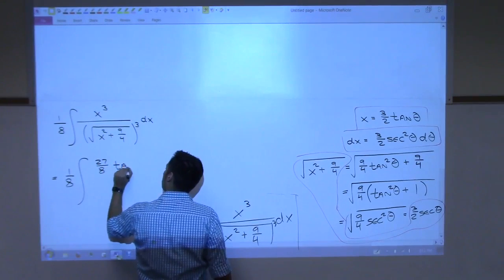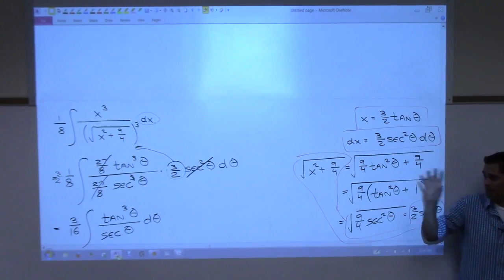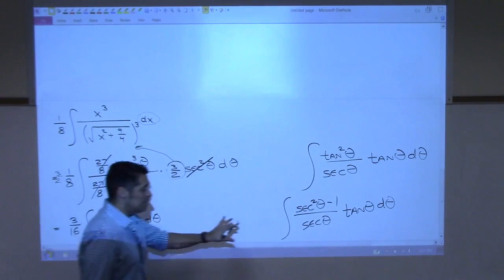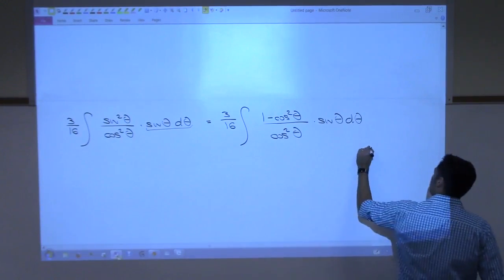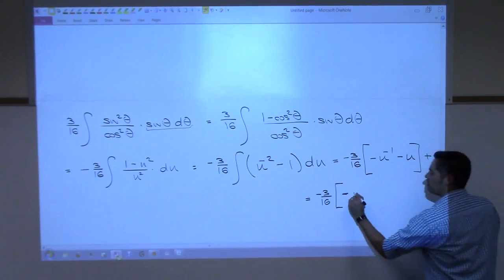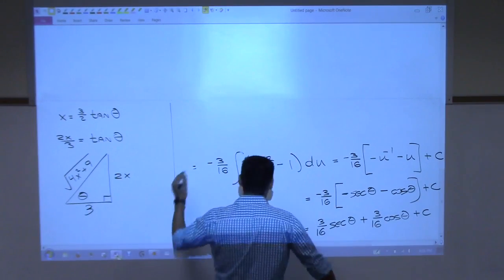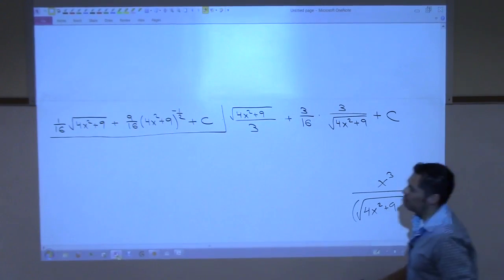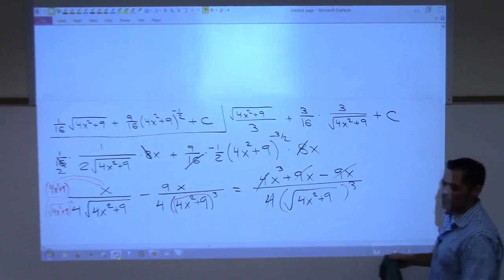2414 6-2 Trig Substitution part3